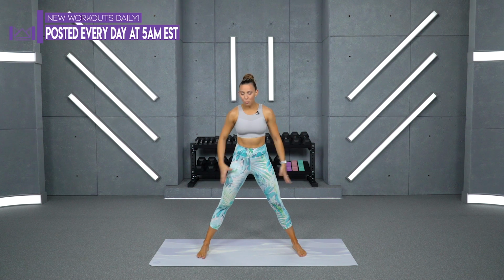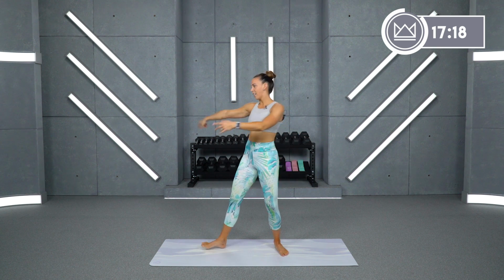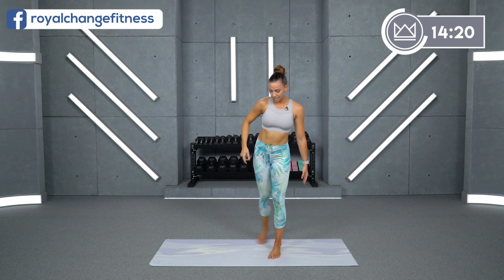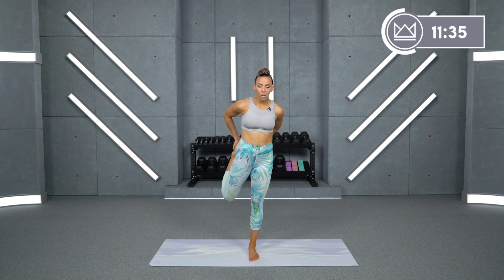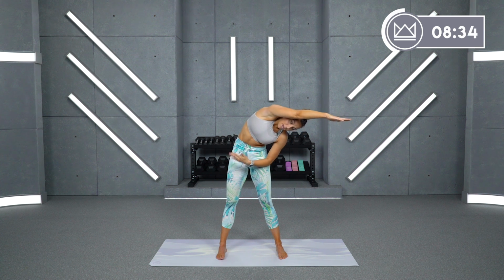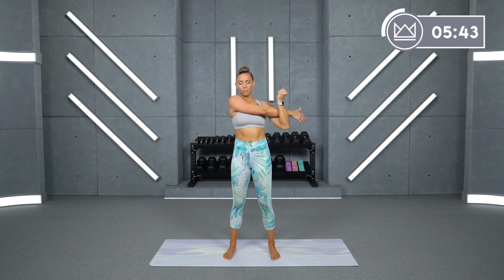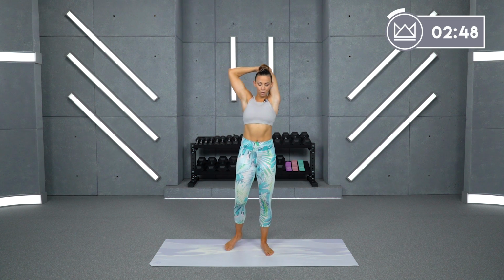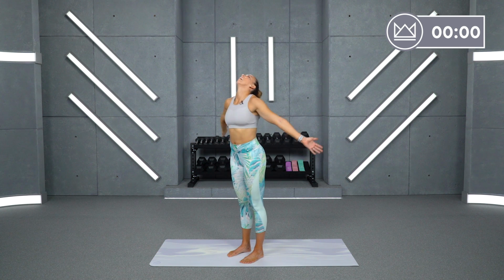20 Minute Standing Stretch | Summertime Fine 2.0 - Day 7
It helps us continue to be able to make videos for you all here every single day!

This stretch is going to keep you moving and feeling so much better! Make sure you use this 3x this week and schedule it in like an appointment with your muscles that you don't compromise! Use it anytime you need movement, blood flow, and a good stretch is always a good use of your time!

Join the Sydney Squad NOW for Summertime Fine 2.0! Get access to your monthly workout calendar, my nutrition program, help with tracking and analyzing your nutrition and workout progress, access to me going live frequently doing educational sessions and Q&A's, and join a group of over 2200 like minded people from across the entire world!